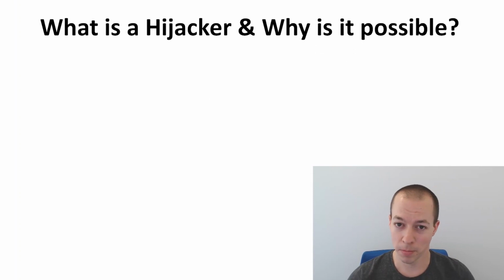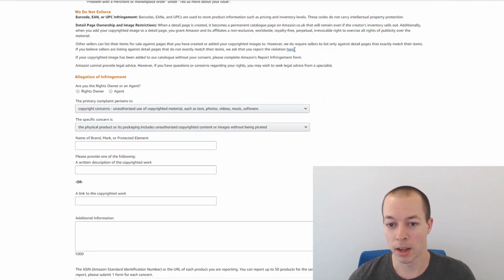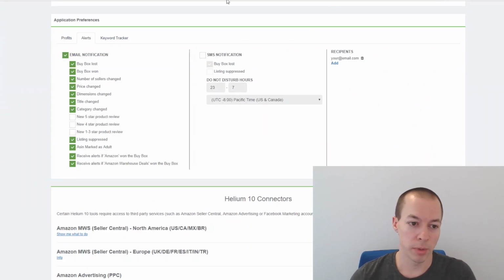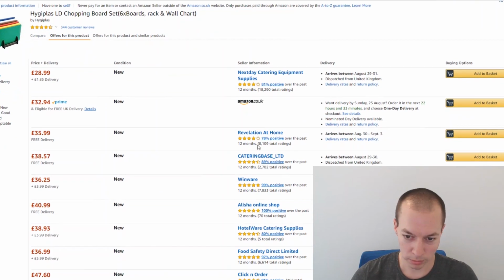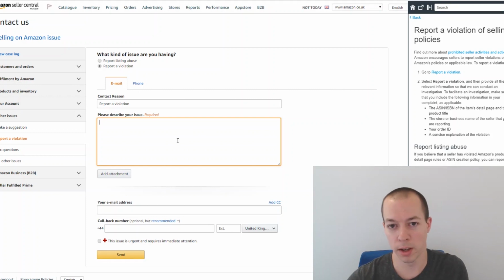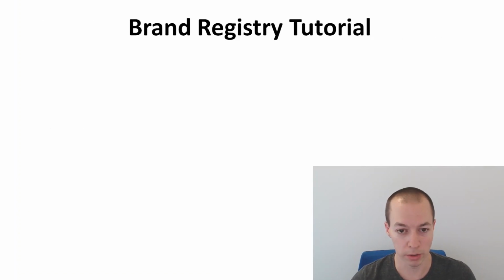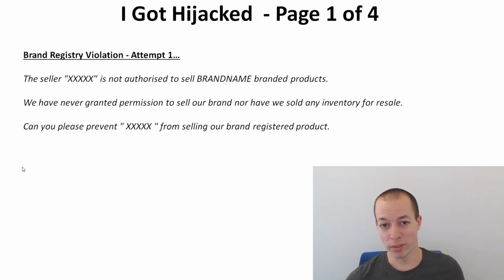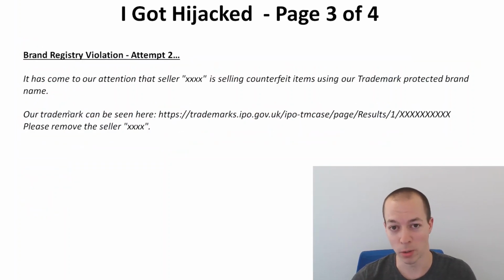How to Remove Amazon Hijackers 2019 - Brand Registry Tutorial - Amazon FBA UK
How to remove a hijacker from your Amazon product listing and how to report a violation using Brand Registry.

If you are selling on Amazon then at some point your FBA product listing will get hijacked by another seller.

When my product got hijacked I struggle to find a tutorial that showed how to use Amazon's brand registry to report a violation, so I decided to put together this video to show the steps that I took to get the hijacker removed from my product listing.

How to Prevent Hijackers
• Add your private label brand (logo) to your FBA product and packaging and ensure it is visible in all product photography
• Customise your product so that it isn’t identical to any other listing and is different to generic versions of the product
• Consider bundling additional item(s)
• Monitor all of your listings (I use Helium 10 “ALERTS”) - this lets me know as soon as a hijacker has won the buy box so I can act immediately

What to do if your listing gets Hijacked?
• The first step every Amazon seller should take (if you have lost the Buy Box) is to reduce your price to below the hijackers, this will usually allow you to win back the buy box.
• By winning back the buy box this reduces the risk of a customer receiving a lesser product from the hijacker as people will continue to buy your product (this reduces the risk of receiving a negative review)
• If you are BRAND REGISTERED (this requires a Trademark) then you should report a violation using Brand Registry.
• If you are NOT BRAND REGISTERED then send a “Cease and Desist” letter/email (template below) and report a violation via Seller Central (you may have to buy the product first so you can upload photos showing how the hijackers product does not match the product listing)

CEASE & DESIST TEMPLATE:

It has come to our attention that your Company is using the BRANDNAME brand and violating the BRANDNAME trademark to sell products on the Amazon.co.uk marketplace.

The BRANDNAME brand has trademark protection and is part of the Amazon Brand registry.

Our company is the exclusive distributor and the owner of the brand. We have never granted permission to your company to sell our brand nor have we sold you inventory for resale.
Amazon does not allow unauthorized selling of products as it makes Amazon liable for allowing copyright and trademark infringement. In addition, products sold under a listing must match that listing EXACTLY.

Amazon’s typical response to such cases is “...We are writing to let you know that we have removed your selling privileges, cancelled your listings, and placed a temporary hold on any funds in your seller account...”

This will serve as your legal notice to cease and desist all further actions described above.
You are hereby instructed to comply with this letter immediately or will report this to Amazon Seller Performance and Amazon Brand Registry.
You have 24 hours to comply or we will report you.

BRAND REGISTRY RESPONSE:

“Thank you for submitting your notice of infringement. We cannot take action on your report for the reasons listed below

Amazon respects a manufacturer's right to enter into distribution agreements for its products. However, violations of such agreements do not constitute intellectual property rights infringement. As the enforcement of these agreements is a matter between the manufacturer and the retailers, it would not be appropriate for Amazon to assist in enforcement activities.

We only process one intellectual property (IP) complaint at a time. In order to ensure quality and quick resolution of your notices, we will only process the specific complaint type you have chosen on the Report Infringement or "Report a Violation" forms (such as patent, trademark, or copyright). If you have additional IP concerns, please submit additional notices of infringement."

BRAND REGISTRY APPEAL SUCCESS TEXT:

It has come to our attention that seller "xxxx" is selling counterfeit items using our Trademark protected brand name.

Our trademark can be seen here: LINK
Please remove the seller "xxxx".